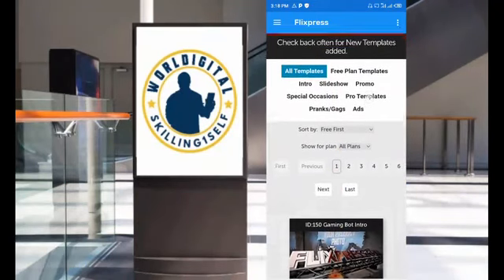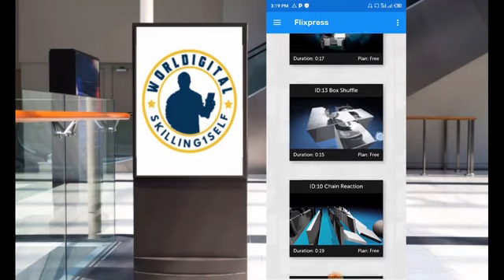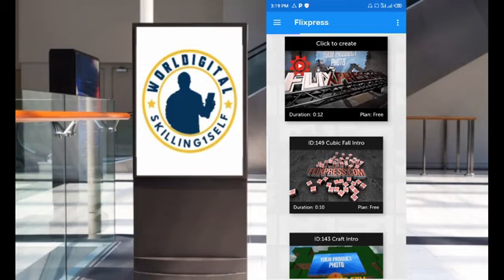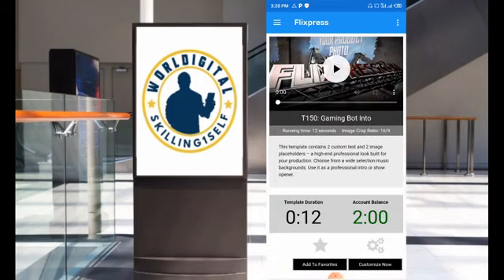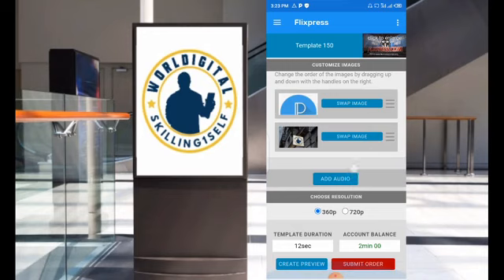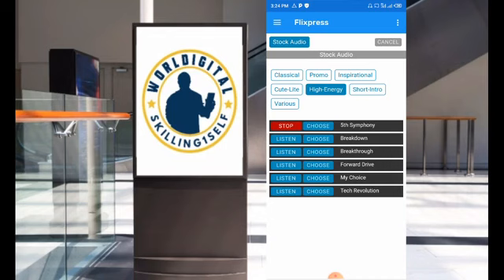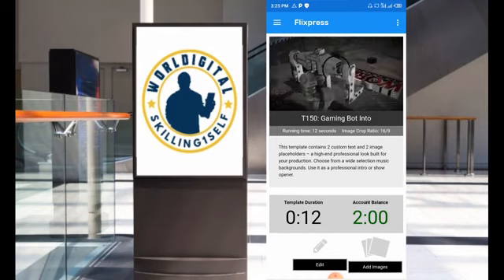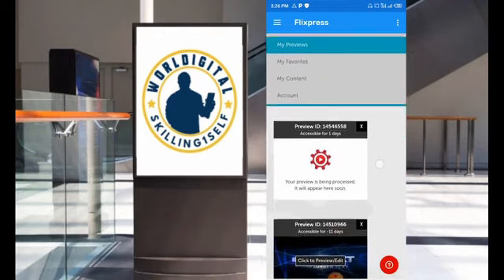HOW TO CREATE HIGH DEFINITION INTROS OUTROS VIDEOS| UPDATED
HOW TO CREATE HIGH DEFINITION INTROS OUTROS VIDEOS @worldigital-skilling1self

Watch samples of HIGH DEFINITION INTROS OUTROS VIDEOS TEMPLATES

👨🏻‍💻📲 🌐 Connect 📡 to WORLDIGITAL

               Here:👇🏾